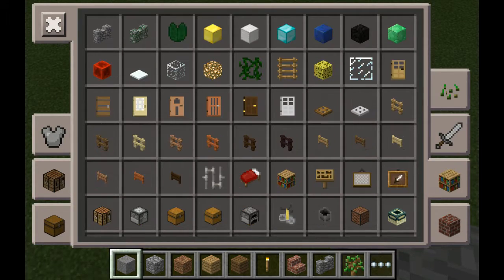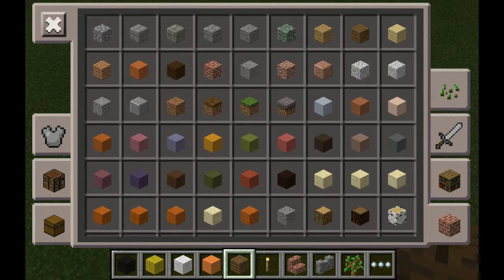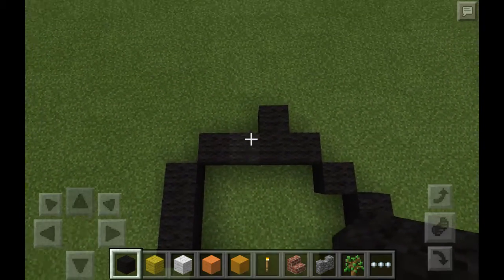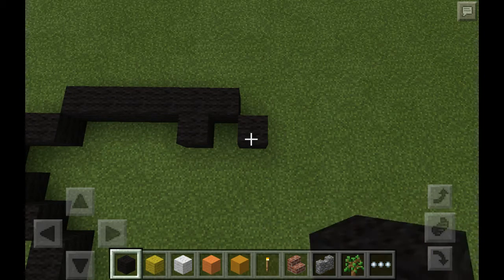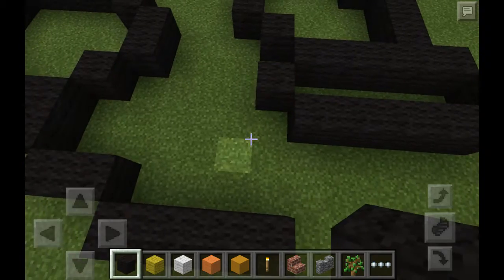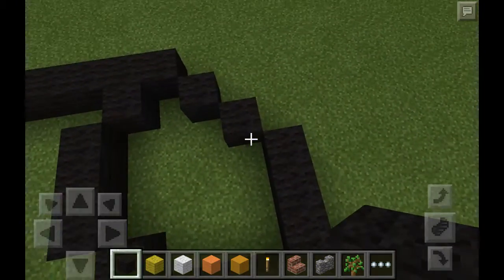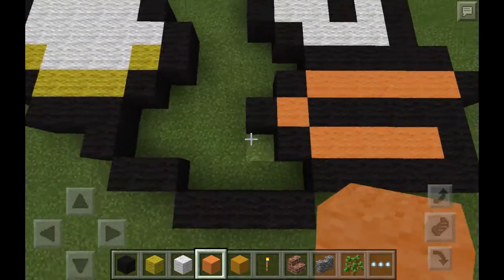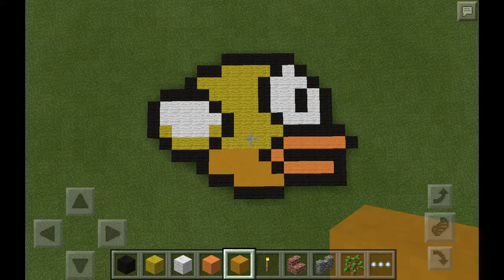How to Make a Flappy Bird Pixel Art in Minecraft!!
This is my first pixel art tutorial in MCPE!!! its the Flappy Bird!!

Minecraft PE: